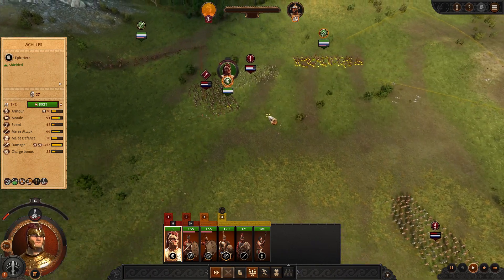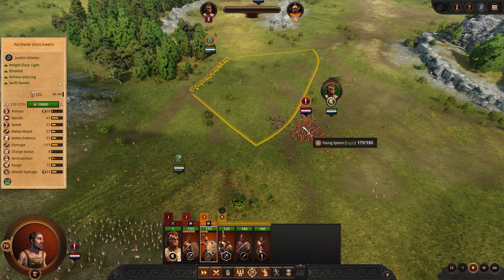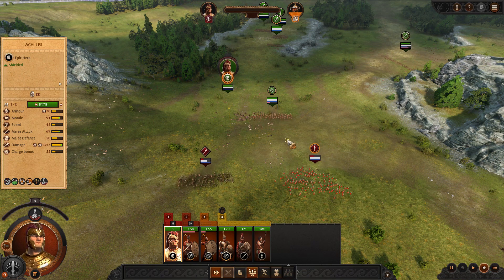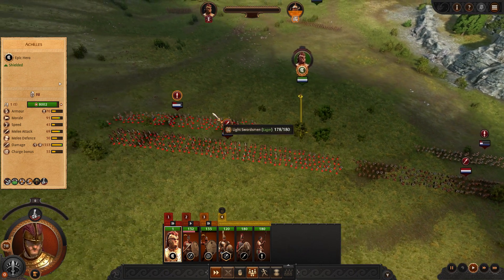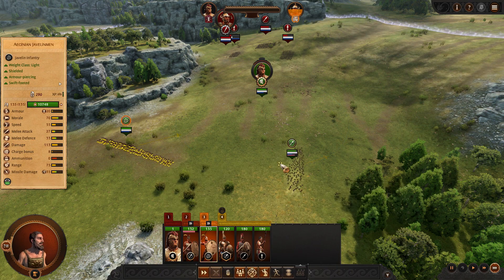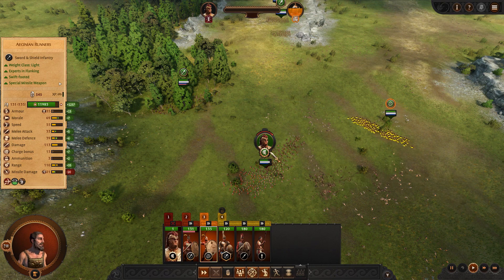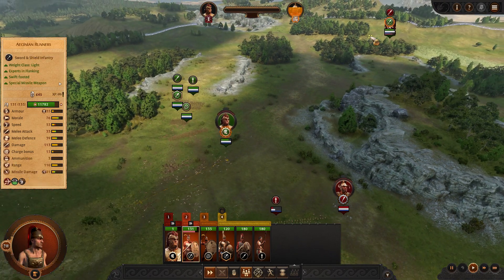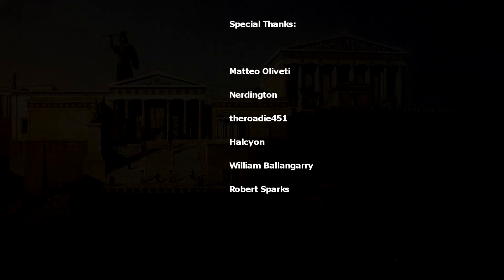4 LOSSES in Achilles' Opening Battle in TW: Troy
A perfect start to the first hurdle in the quintessential campaign of Total War: Troy - Achilles himself.

0:00 boop
18:00 Achilles trolling with impunity
26:15 comically, absurdly OP surround

My complete gaming setup: